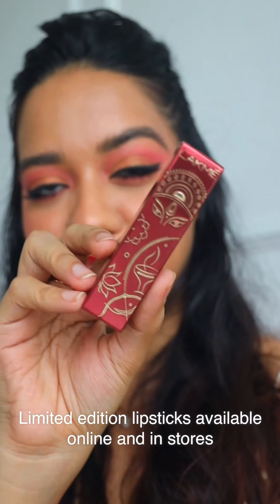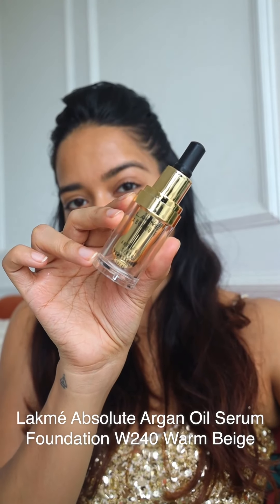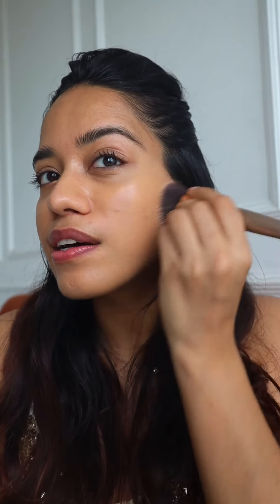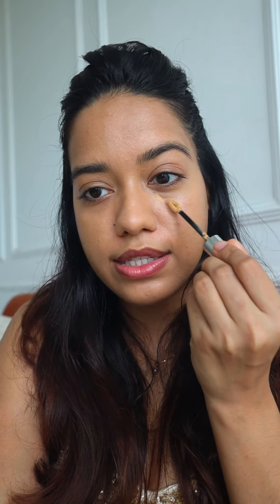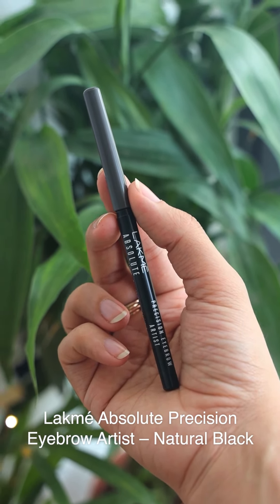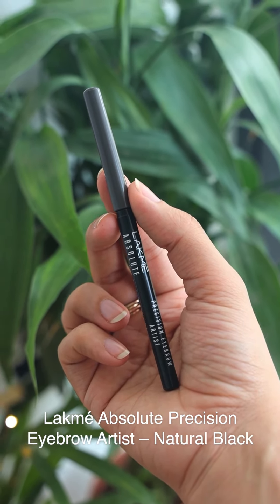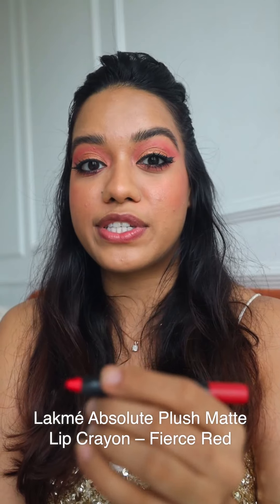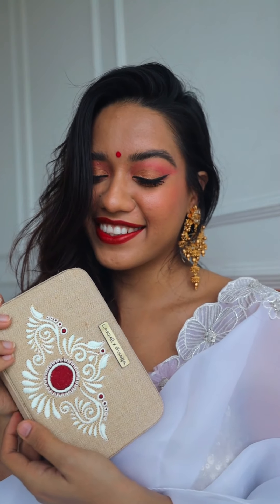GetReadyAgain with Debasree for Durga Pujo I With Lakmé Limited Edition Lip Color | Festive Makeup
GetReadyAgain with Debasree for Durga Pujo I Decoding the look with Lakmé Limited Edition Lip Color | Festive Makeup

Durga Puja is around the corner and who is better than Debasree to help create the perfect look for the occasion!

From red lips and colorful eyes to that dewy fresh skin, find your perfect Pujo look and GetReadyAgain with Lakmé.
Flaunt your perfect lips this festive season with the Limited Edition Lip Colors.

Purchase Lakme products worth 2499/- or above to get this limited edition DhaagaXLakmé clutch free!

Make the pandal hopping and celebrations grand with a look that exhibits beauty at its best!

Video Credits - Debasree

About Lakmé -
Lakmé was the country's first cosmetic brand to introduce makeup to Indian women and takes pride in being the expert on Indian Beauty for over 50 years. It is a complete beauty brand spanning colour cosmetics & skincare and extending to beauty services through the network of Lakmé Beauty Salons. "AN ALLY TO THE CLASSIC INDIAN WOMAN, LAKMÉ INSPIRES HER TO EXPRESS THE UNIQUE BEAUTY AND SENSUALITY WITHIN… ENABLING HER TO REALIZE THE POTENCY OF HER BEAUTY."